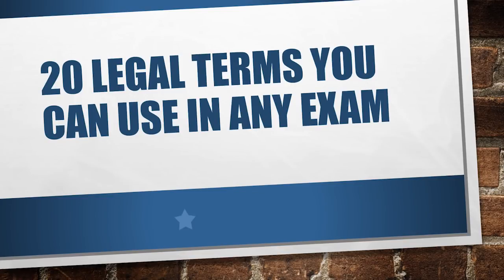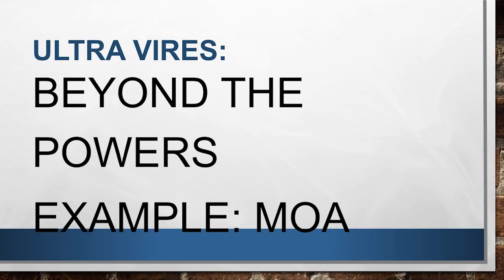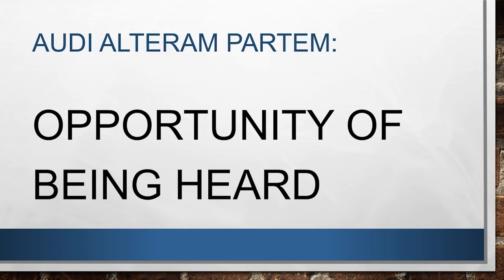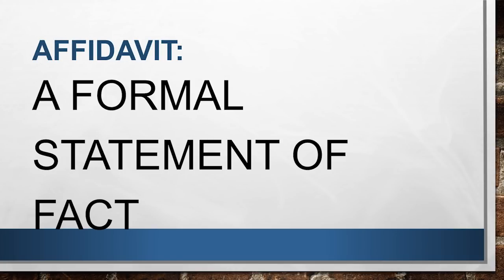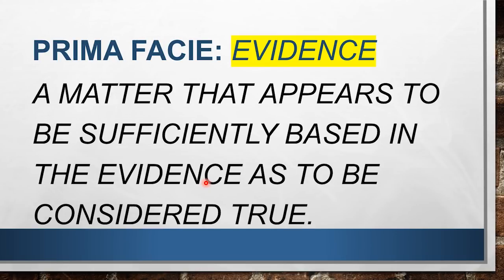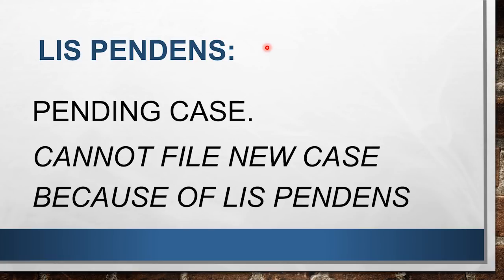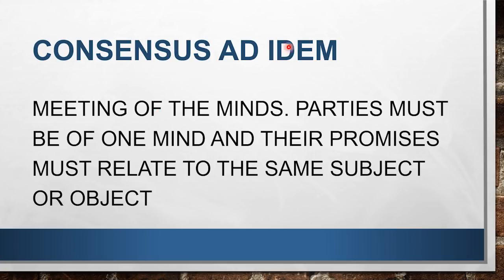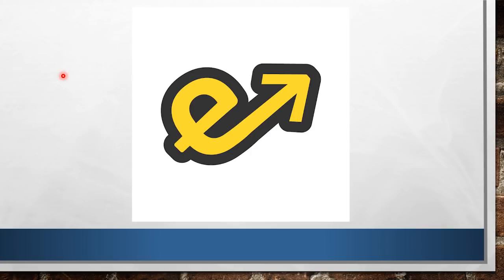CS Exam Tips : 20 Legal Terms to Get More Marks - CS Executive CS Professional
CS Executive and CS Professional exams are of high standard and your answers should also be of high standard.

Using legal terms in exams will help you score more marks.

CS Alok helps you with 20 easy legal terms to do well in your exams

In this video we discuss the legal term, the meaning and how you can use it in your answers during exams.